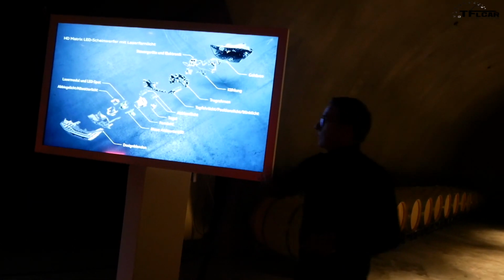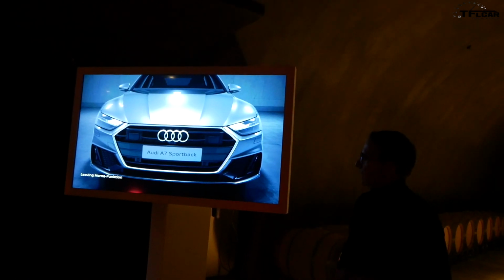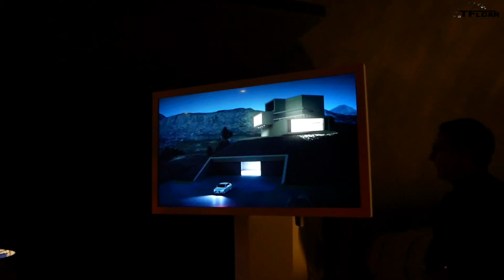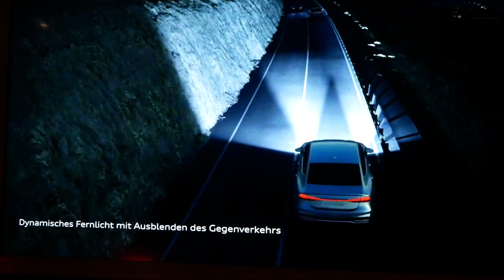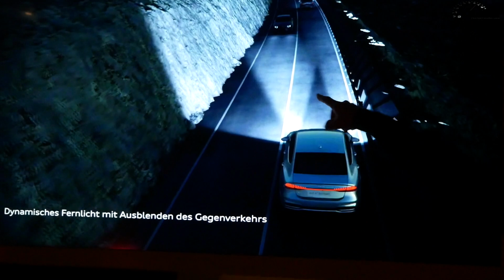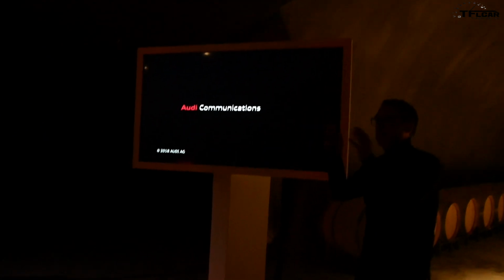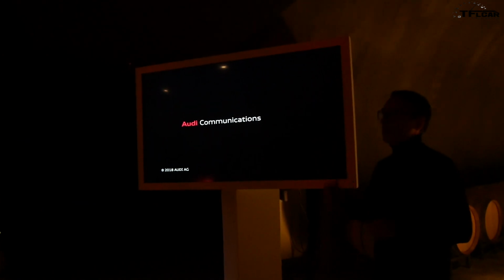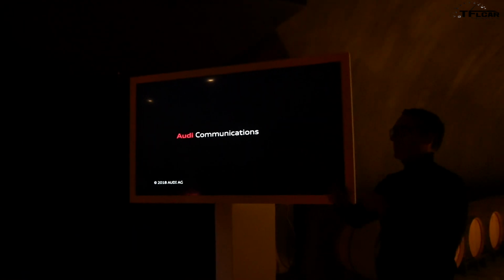Everything You Need to Know About Audi's Cool New Laser and Matrix Headlines!